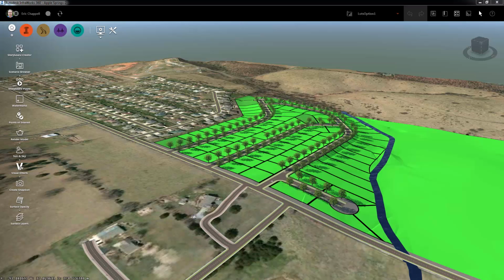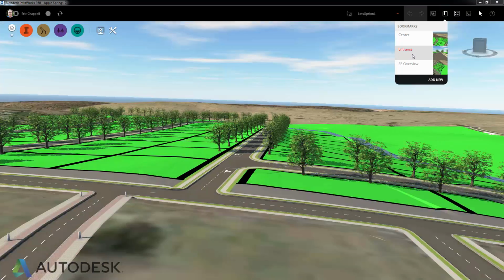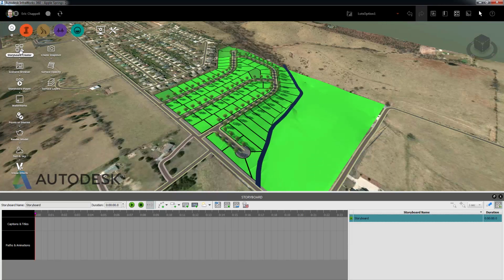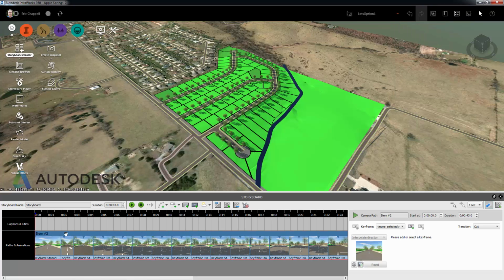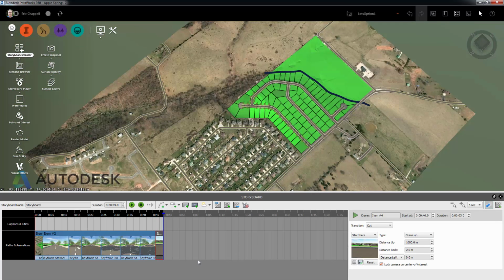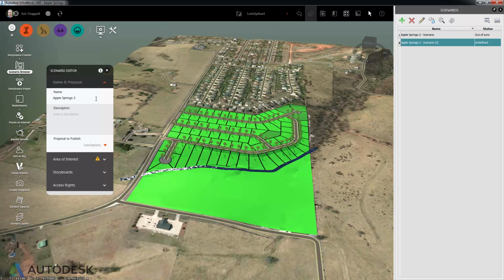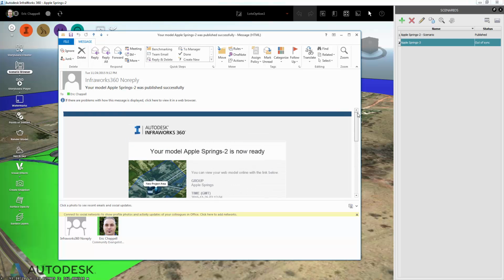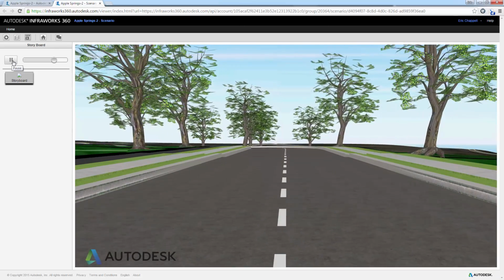5 Communicate Your Preliminary Design